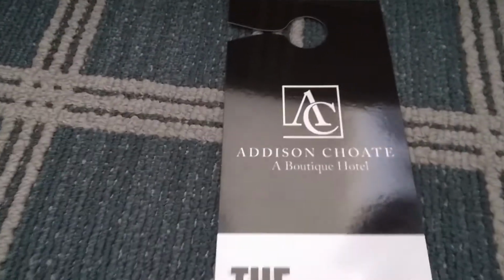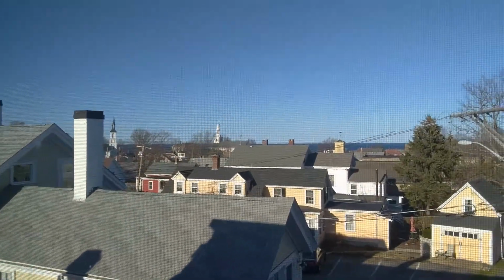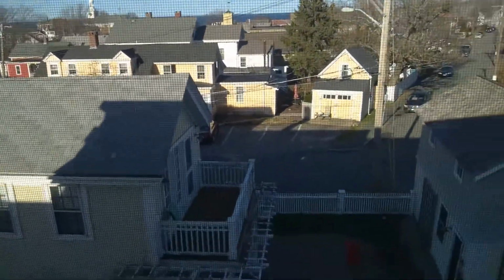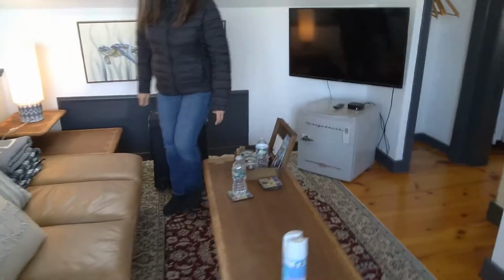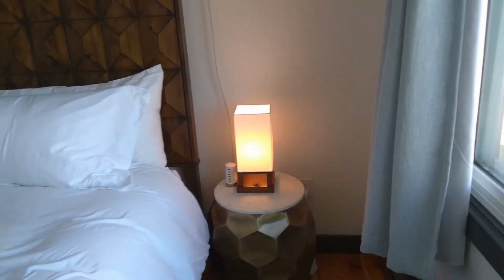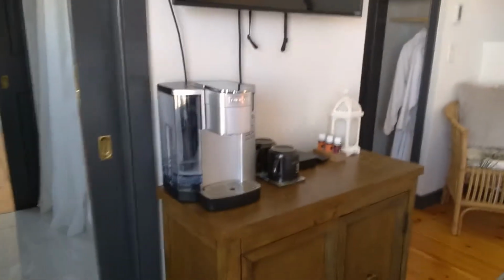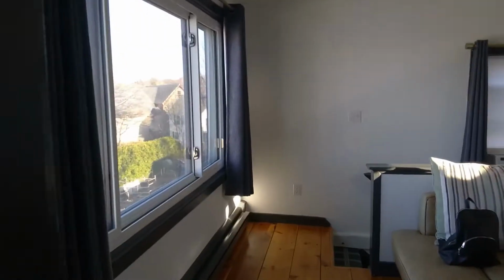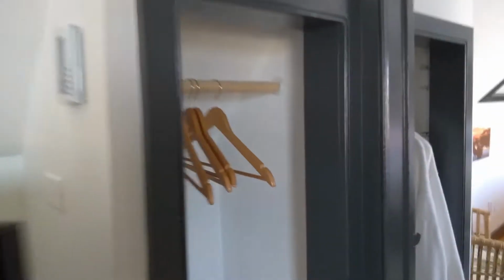Addison Choate - Rockport, Massachusetts - "The Crow's Nest"